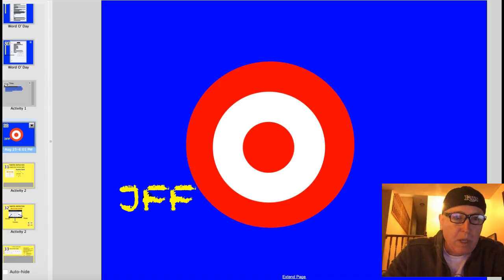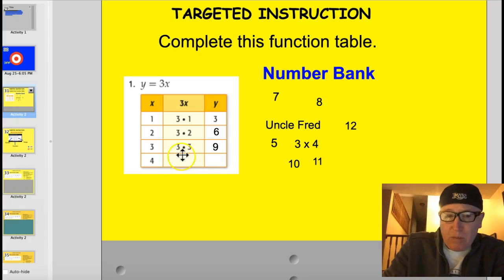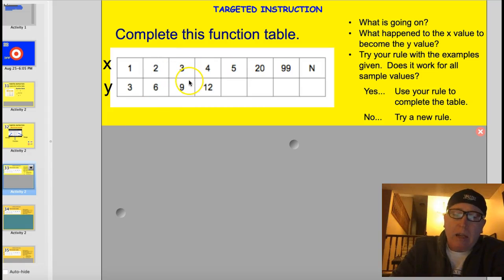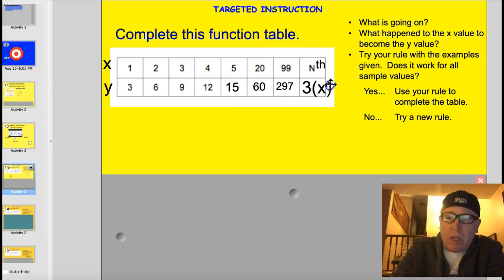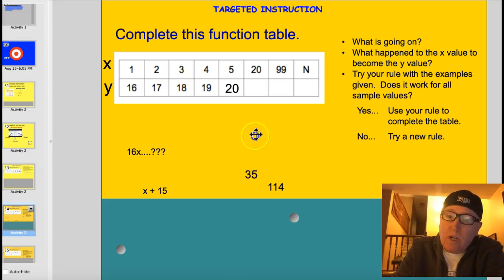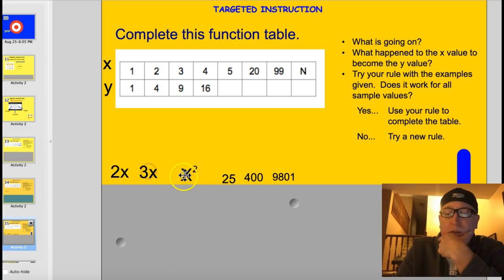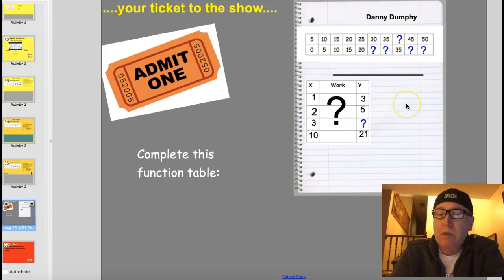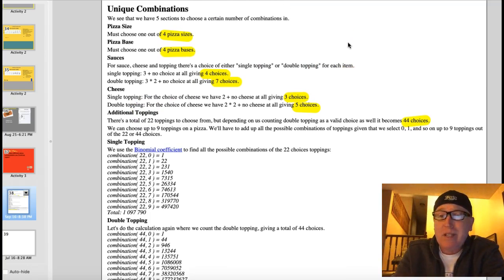1.10C Complete a Function Table